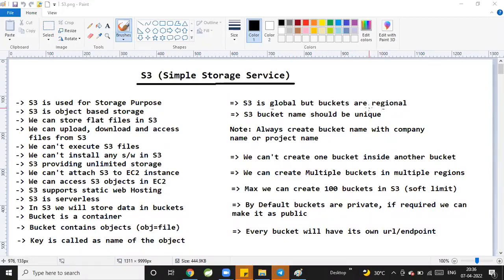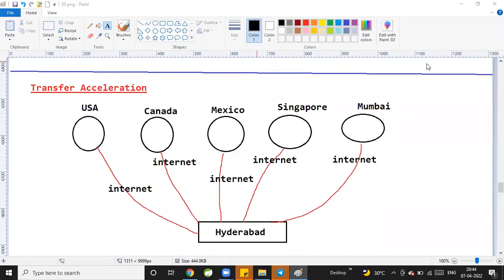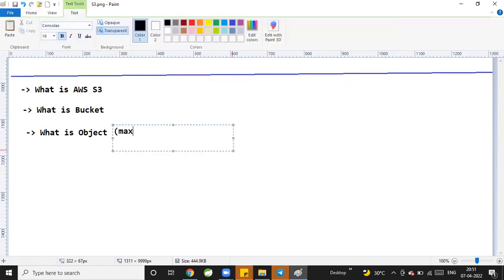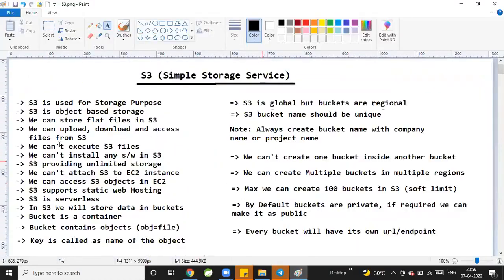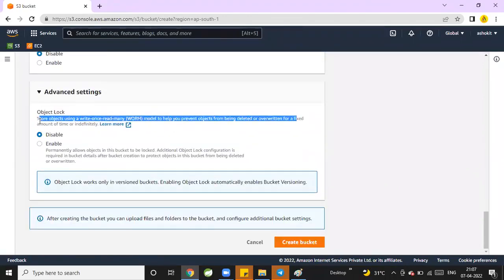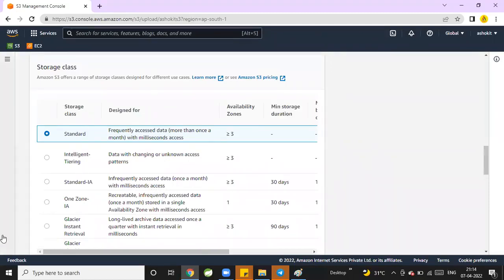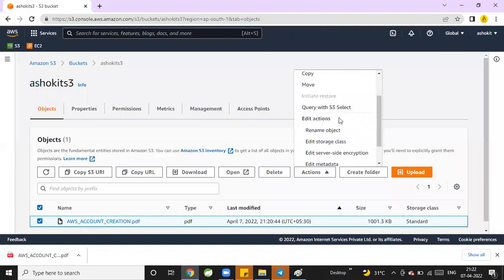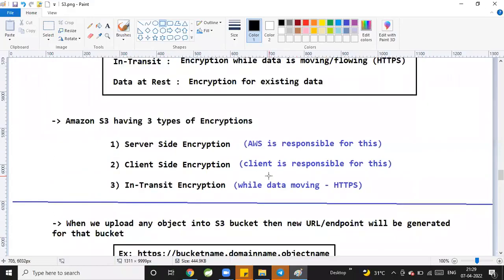AWS Session 32